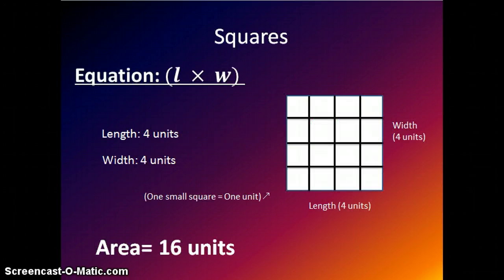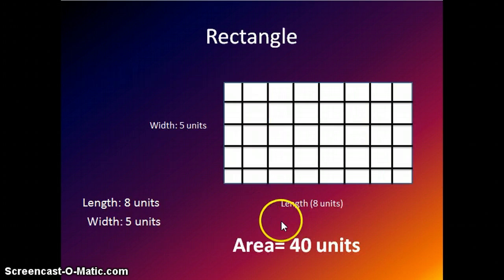6-12 level lesson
6-12 level lesson